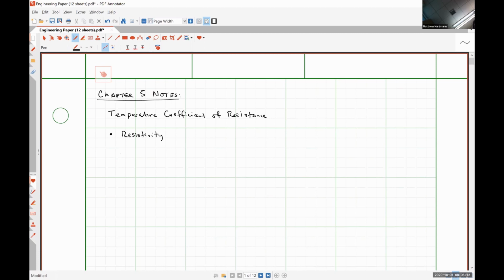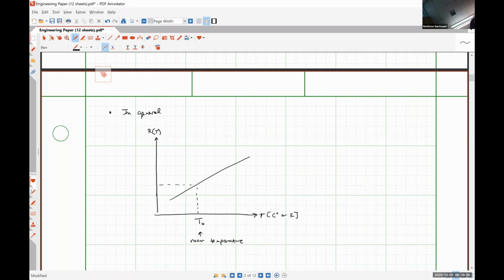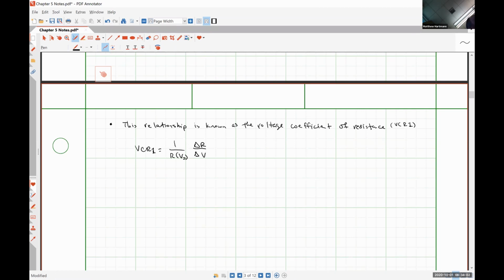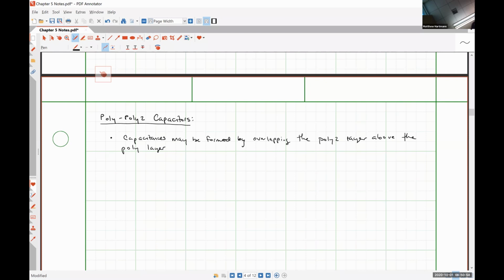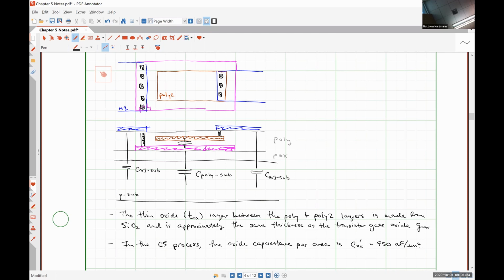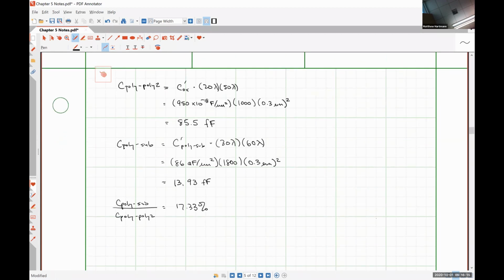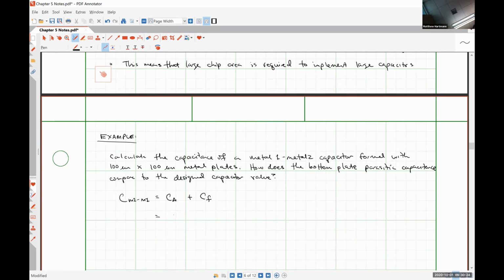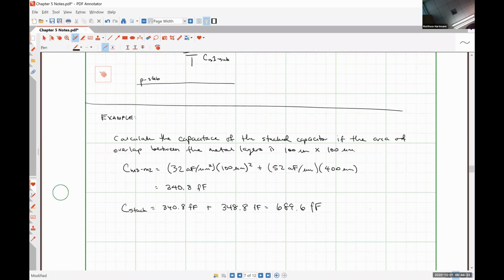ELEN 438/557 - Class Meeting #05 (Fall 2020) - 10/01/2020